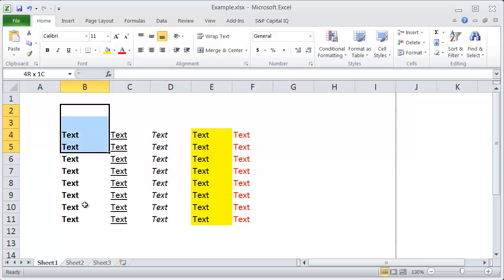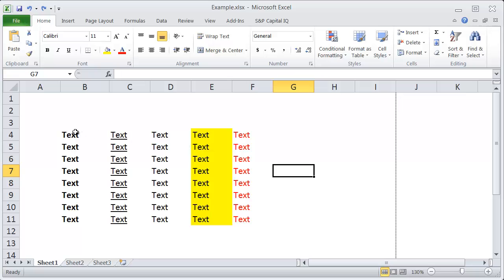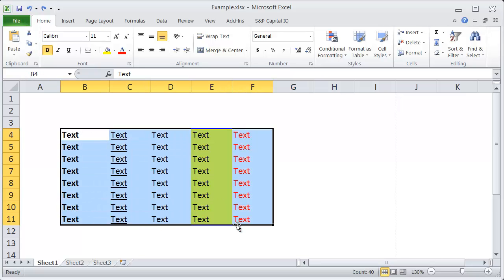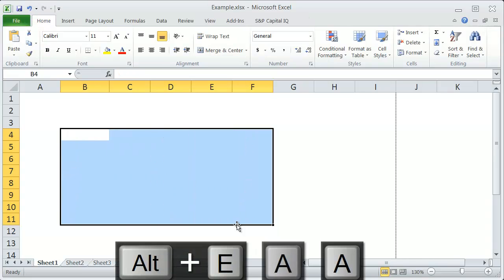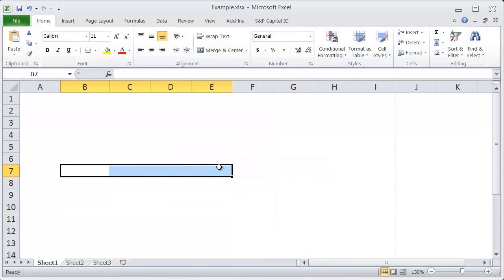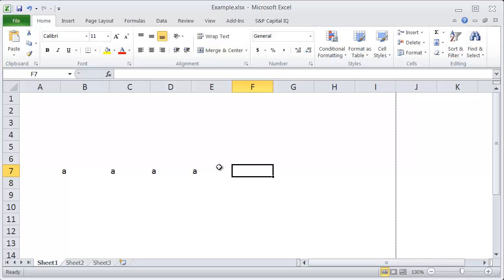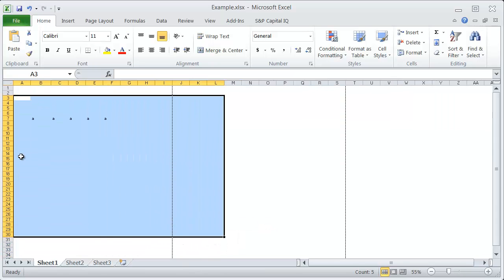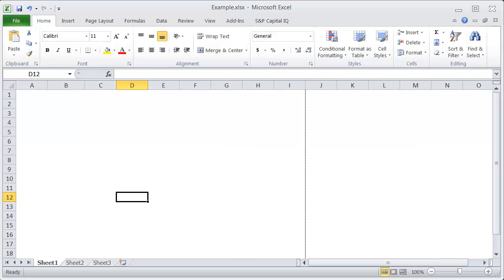Excel Shortcuts - Clear All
Quick video tutorial on how to use excel shortcuts to Clear All in excel, provided by Excel Café

Shortcut Keystrokes:
ALT + E, A, A

For a full list of excel shortcuts and other amazing excel tips, tricks, formulas, and tutorials